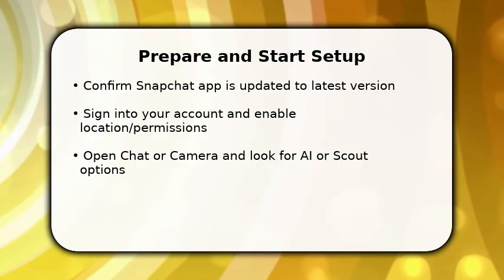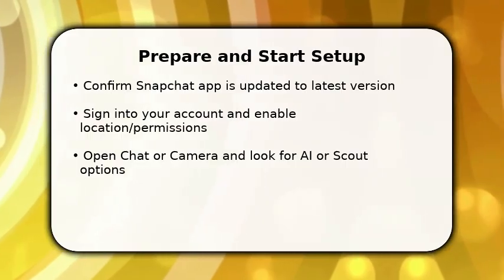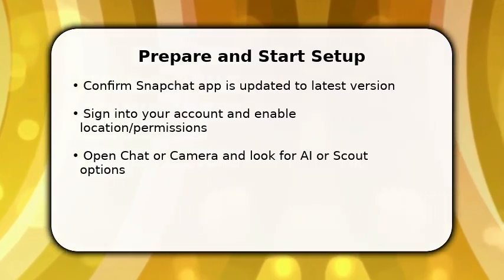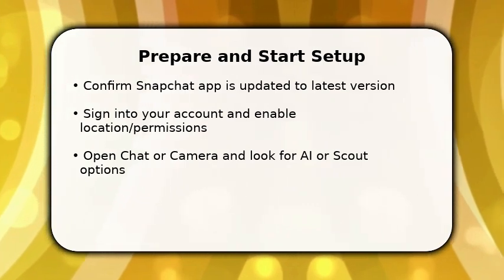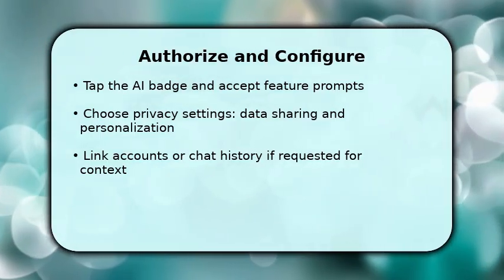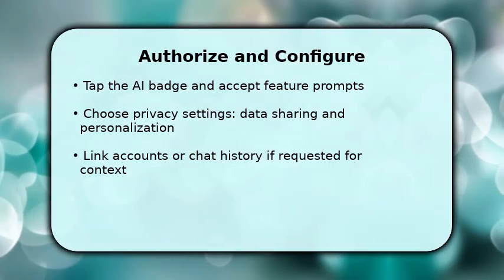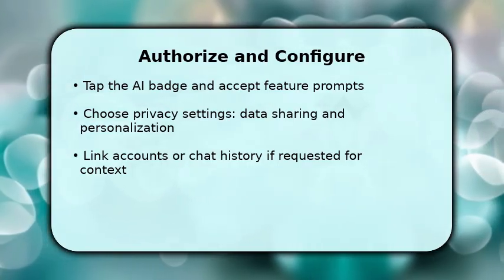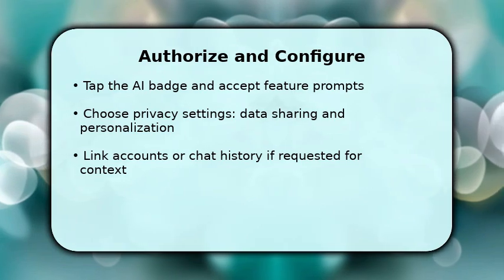How to Add Snapchat Ai (easy Method)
Learn the simple steps to integrate Snapchat AI into your videos for enhanced engagement. This tutorial covers essential techniques and best practices, ensuring a seamless addition of interactive elements.